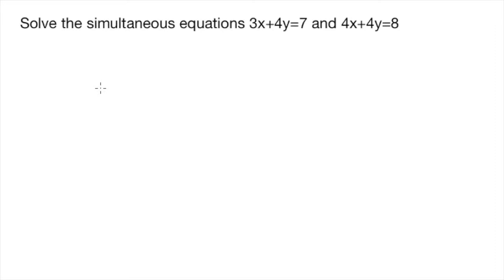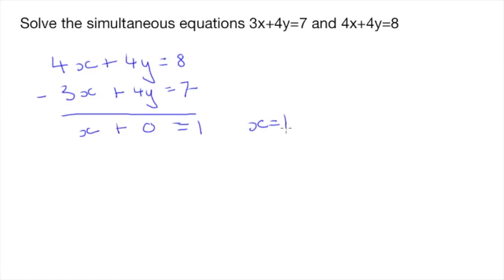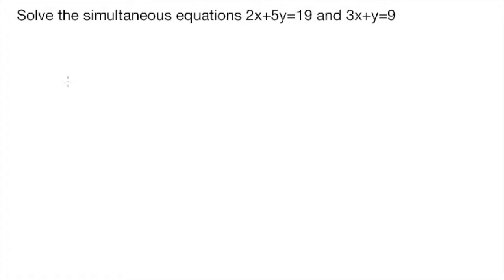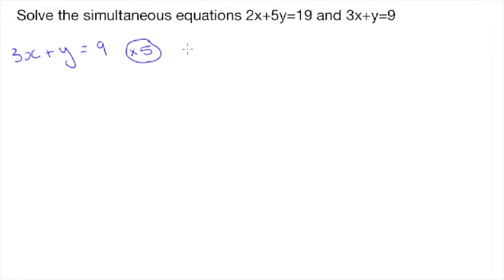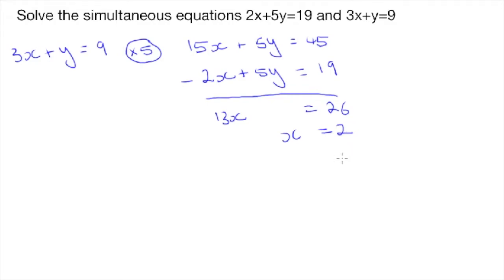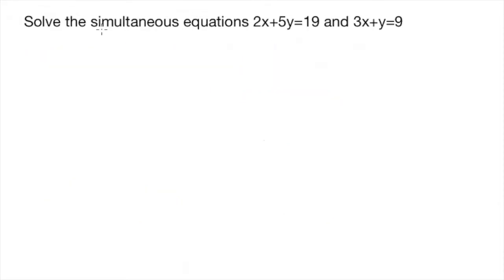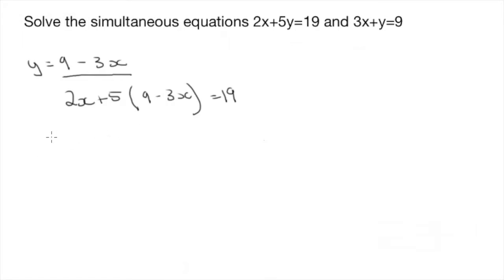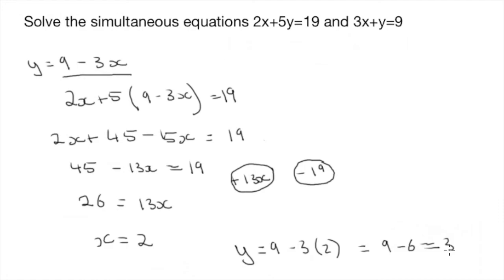Solving simultaneous equations (like a boss)